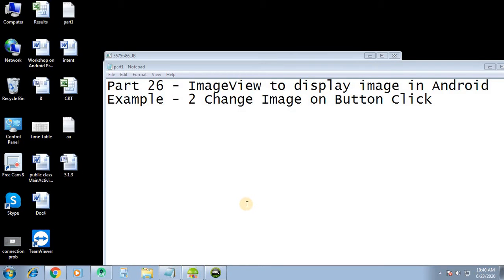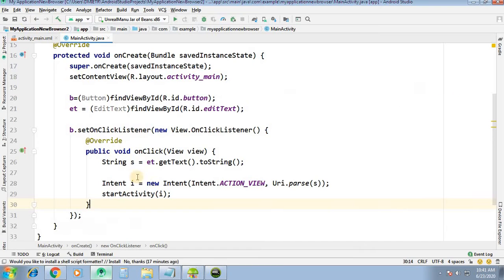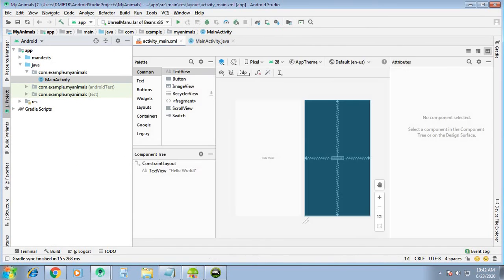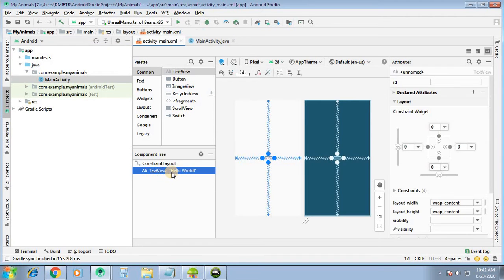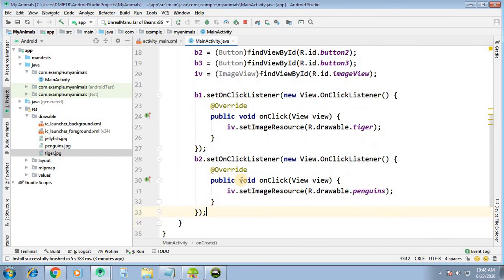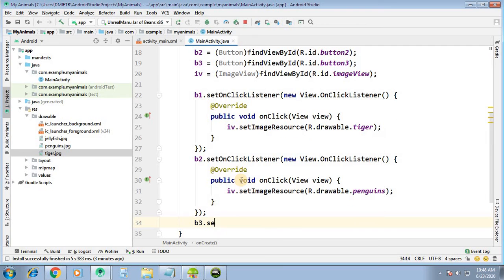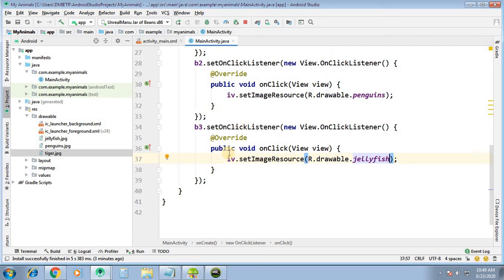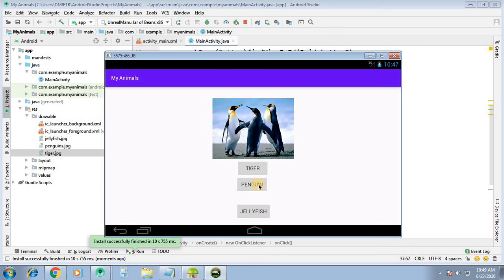Android Part 26 - ImageView to display image in Android Example 2 Change Image on Button Click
Part 26   ImageView to display image in Android Example   2 Change Image on Button Click